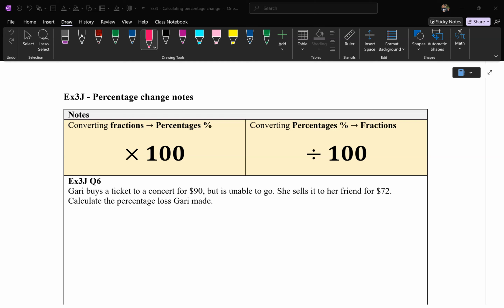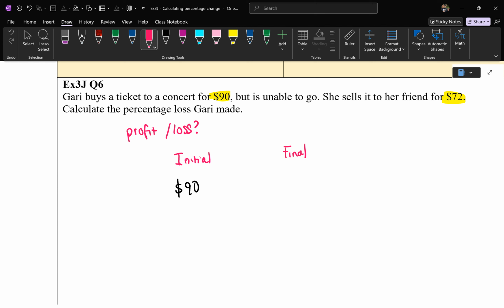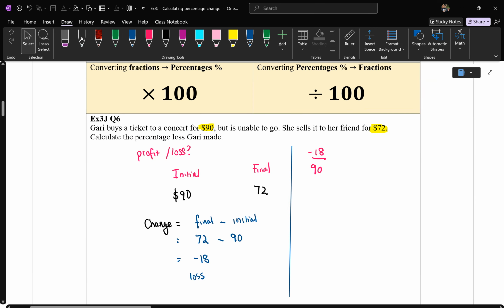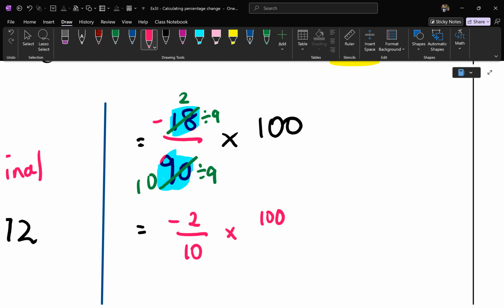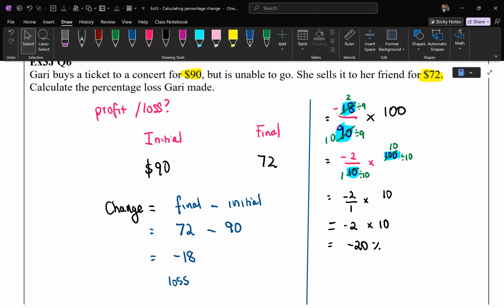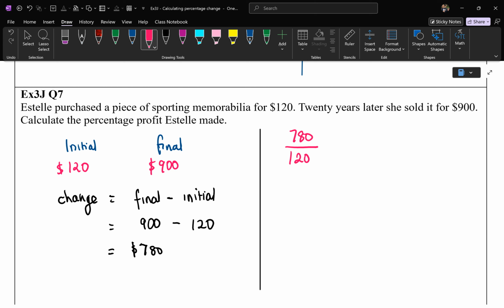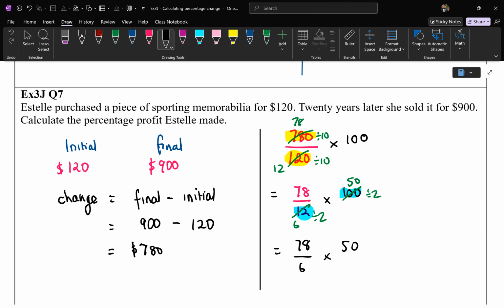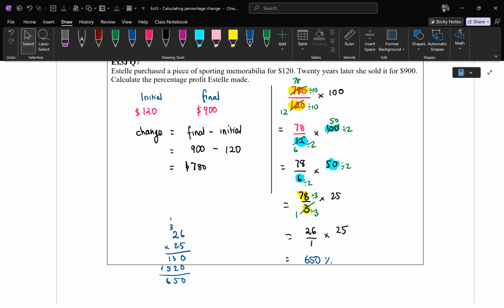Y8E Ex8J change percentage